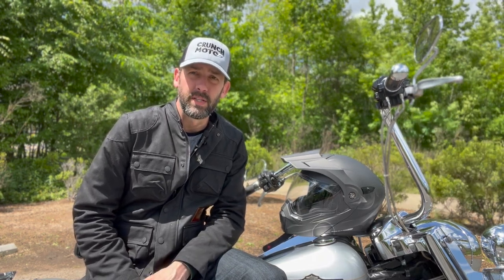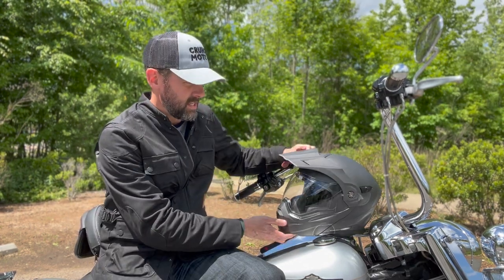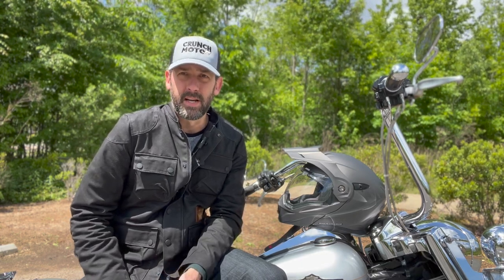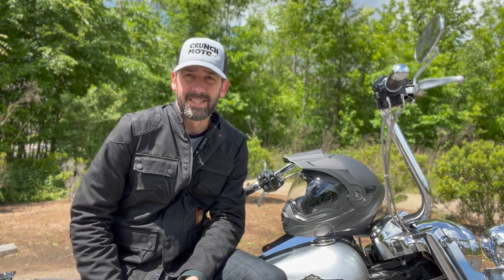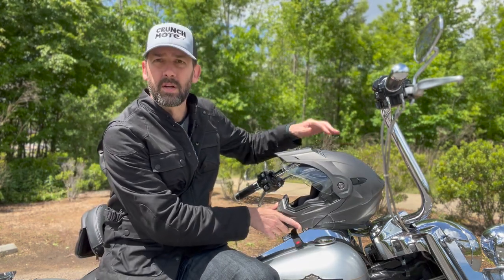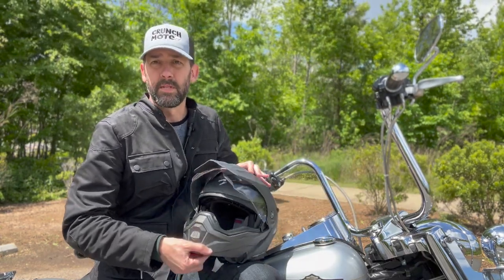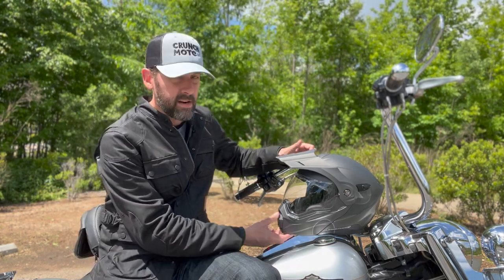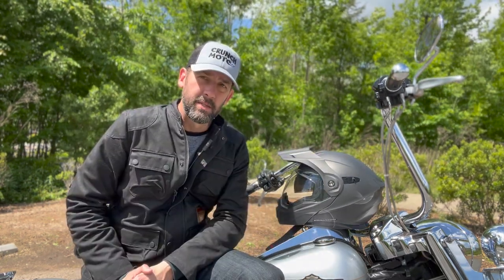Scorpion EXO AT950 Motorcycle Helmet Review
Review of Scorpion EXO AT950 Modular Adventure Touring Motorcycle Helmet.